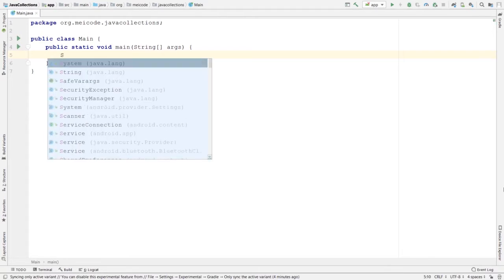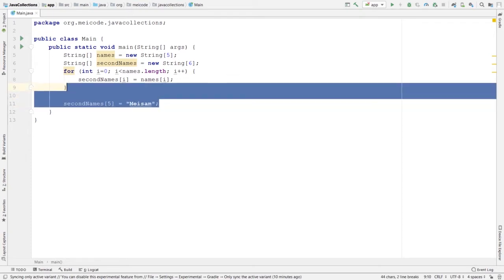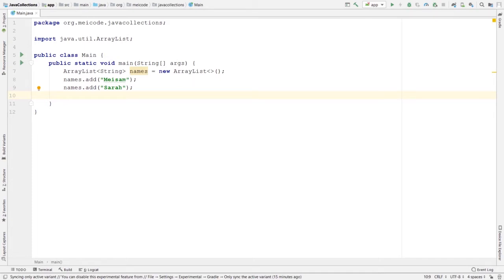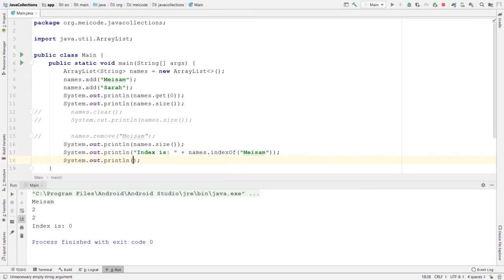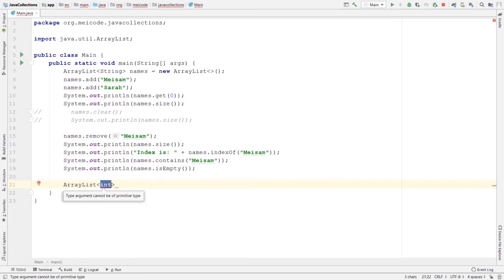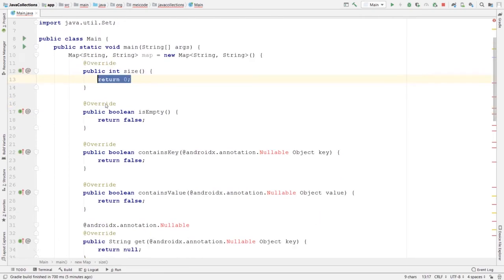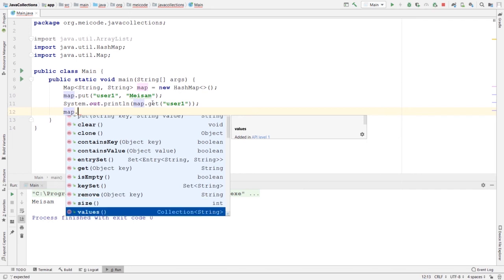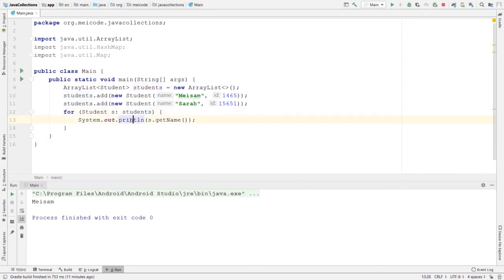14. Collections in Java